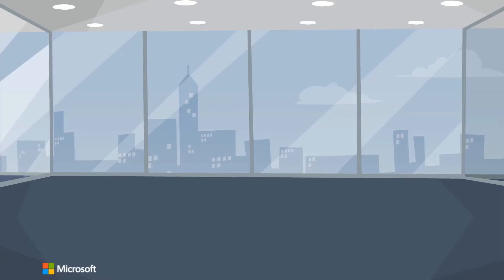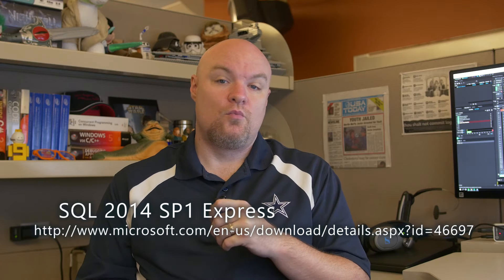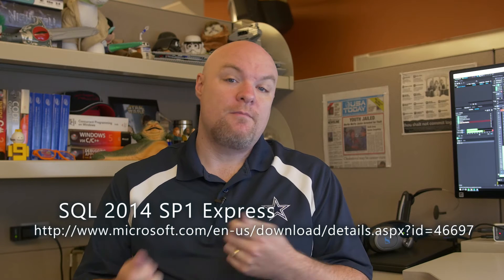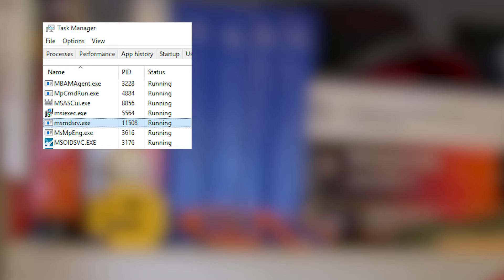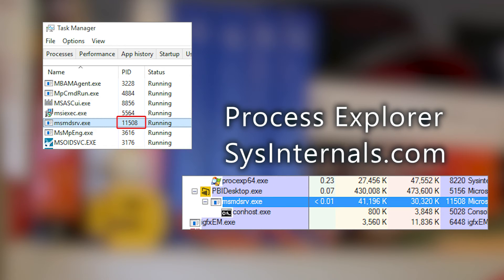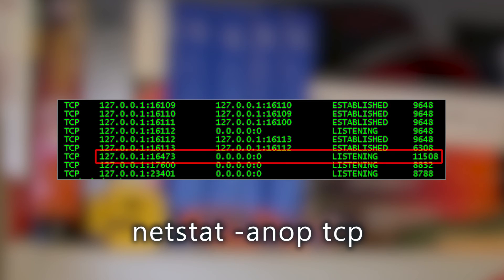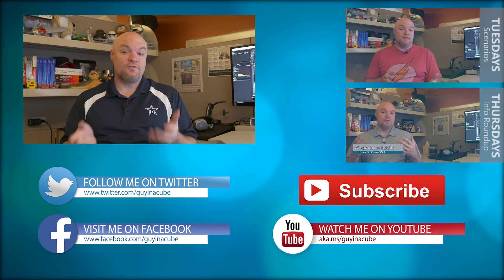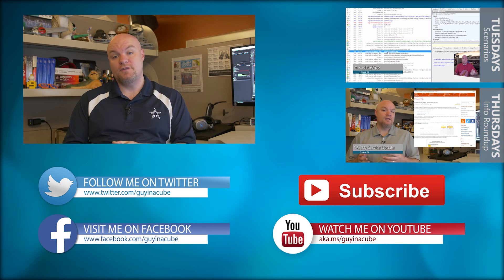Capture a Profiler trace for Power BI Desktop!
I look at how you can capture a Profiler trace for Power BI Desktop.  We have a child process of Analysis Services that hosts the data model.  You can connect Profiler to it and trace what is going on.